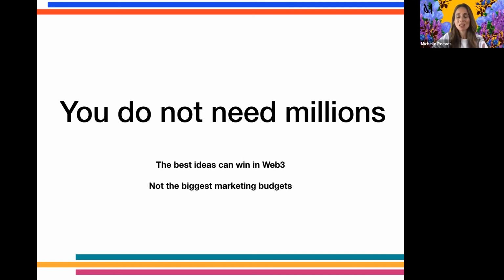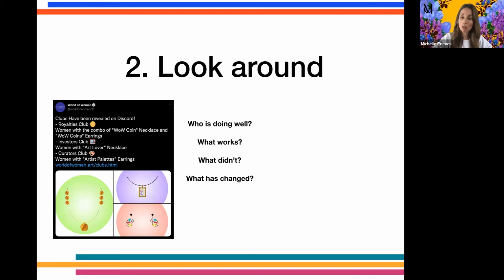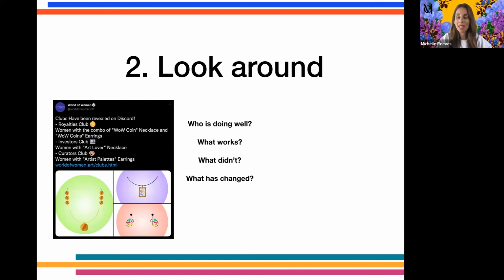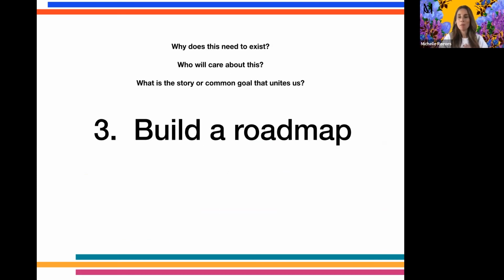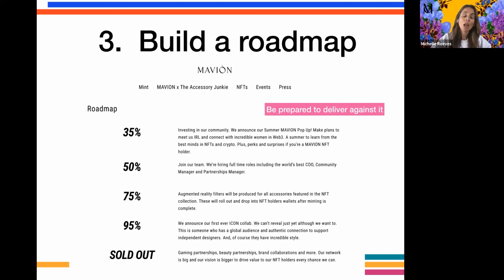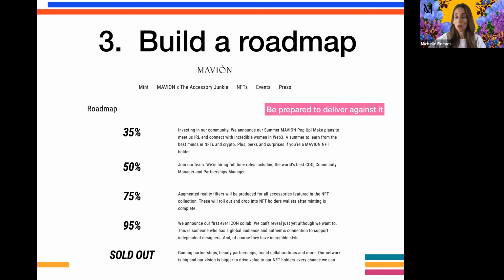How to Launch Your Own NFT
More from the MAVION educational series, Cofounders Michelle Reeves and Andrea Siegel dive into deep conversation about the tools needed to get started with launching your own NFT.